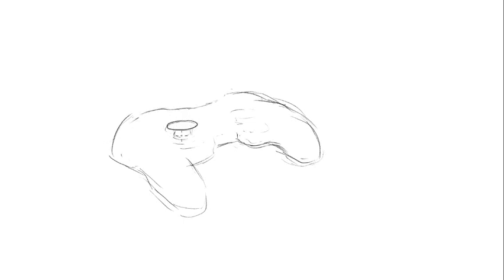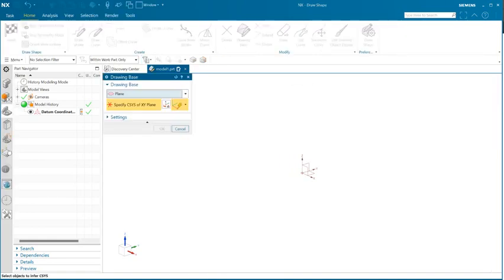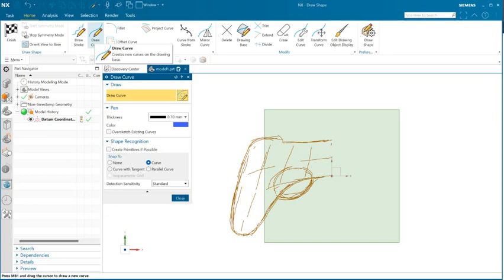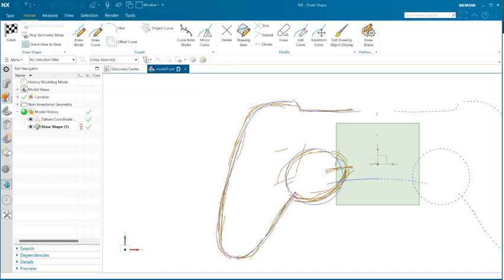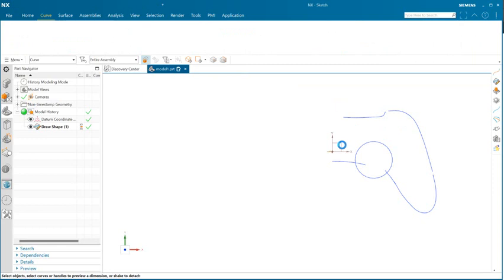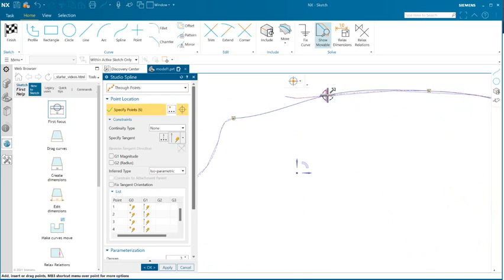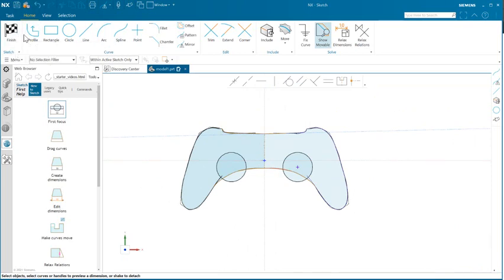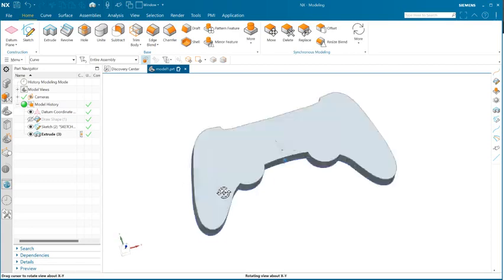NX 2212 - Drawshape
In this video we show you the functionality of Draw Shape command